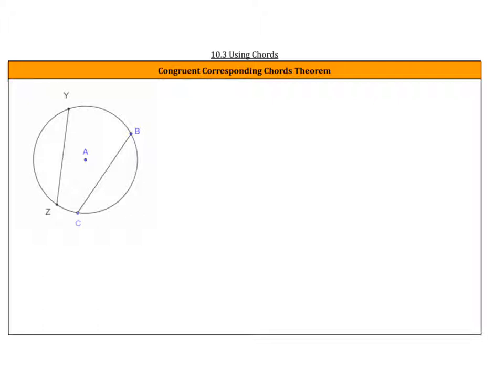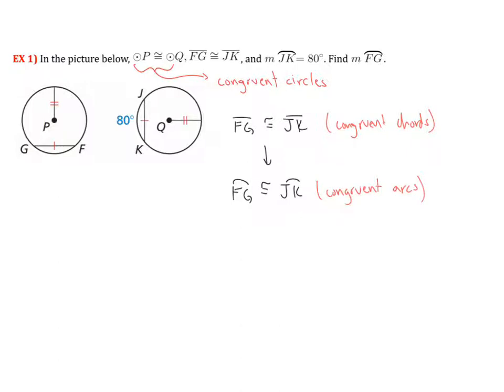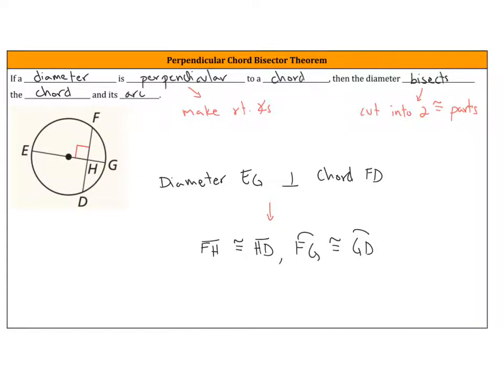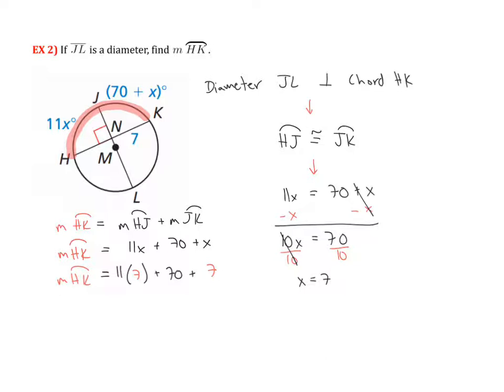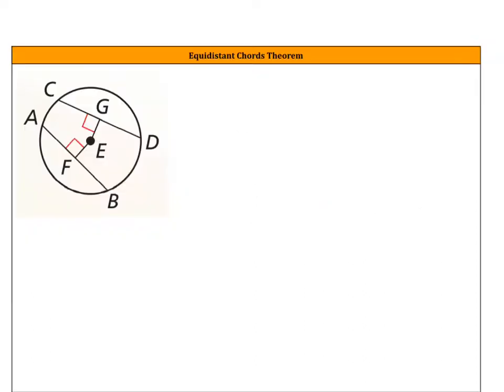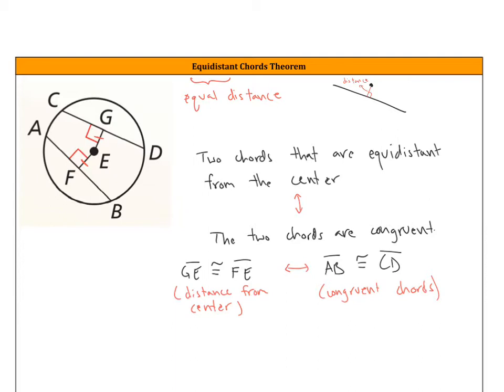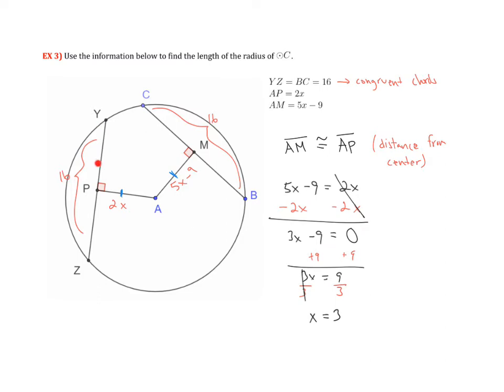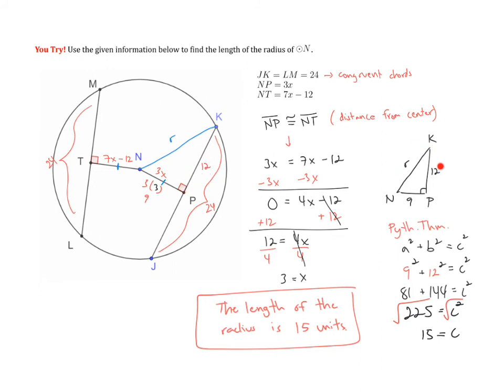GEO 10.3 Using Chords